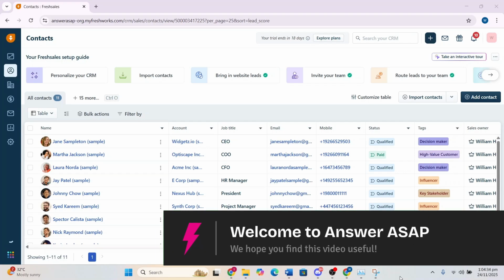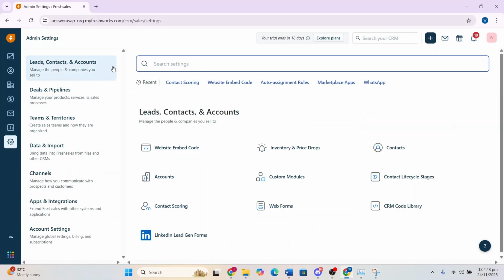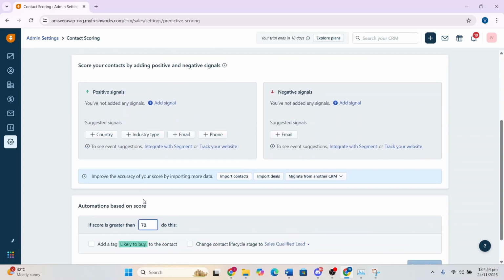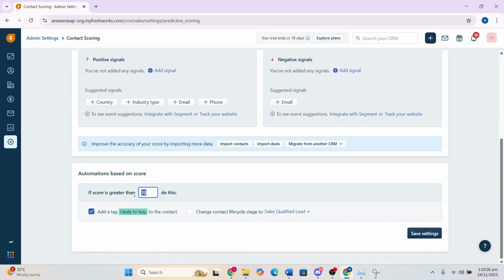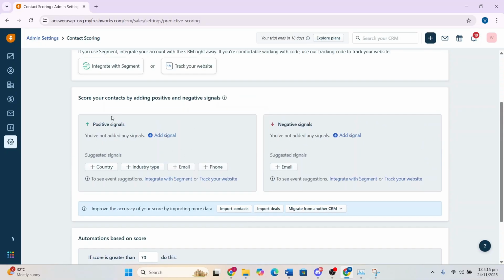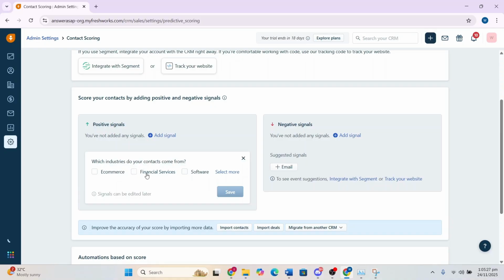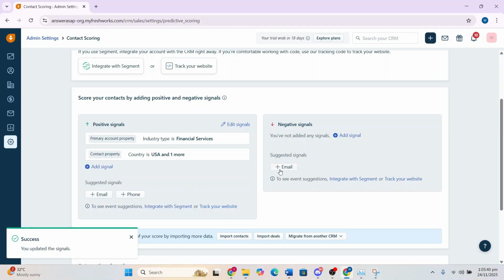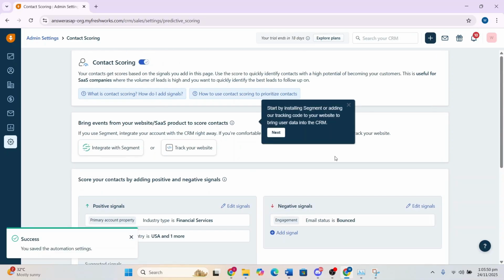How to CONFIGURE LEAD SCORING in Freshsales (Step by Step)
This guide shows how to configure lead scoring in Freshsales so you can prioritise prospects and focus on high-value opportunities. Please consider liking the video and letting us know if you have any comments, ideas or questions, we really appreciate any feedback! We have plenty of other tutorials on our channel so come and see if we can help you with anything else :)